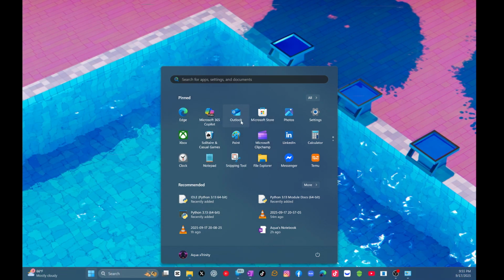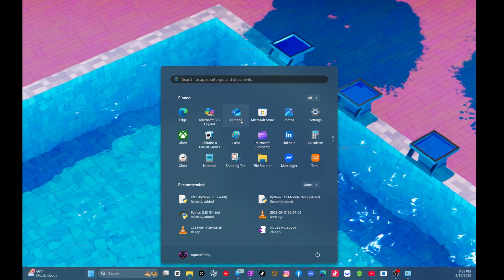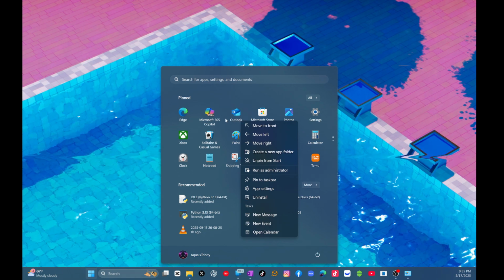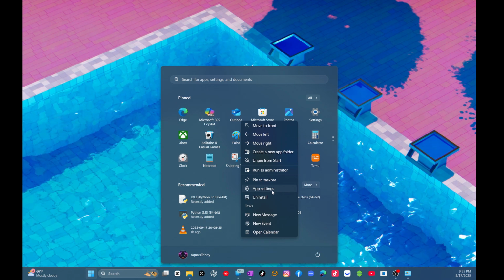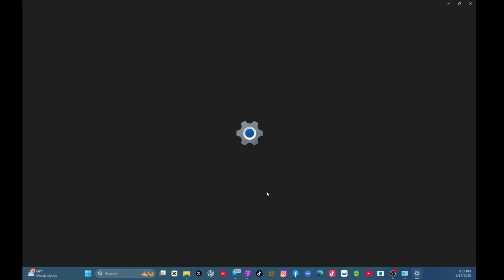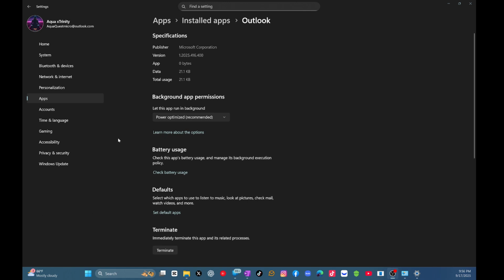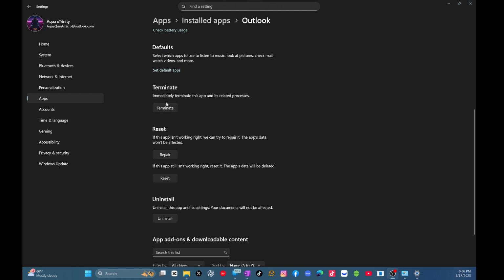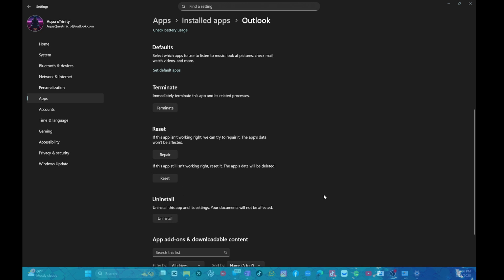🌊 How to Reinstall Windows 10 / 11 Apps Quickly | AquaTechFantasy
Need to reinstall Windows 10 or 11 apps without the hassle? ⚡ This tutorial shows you the fastest and easiest way to reinstall built-in or Microsoft Store apps when they stop working.

I’ll guide you step-by-step so you can reset your apps, fix common errors, and get everything running smoothly again — all in just minutes!